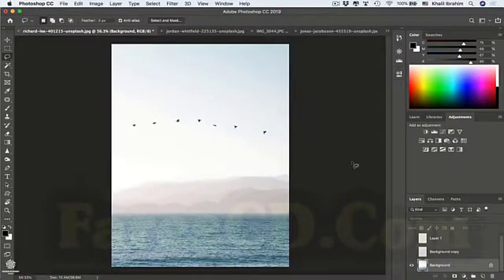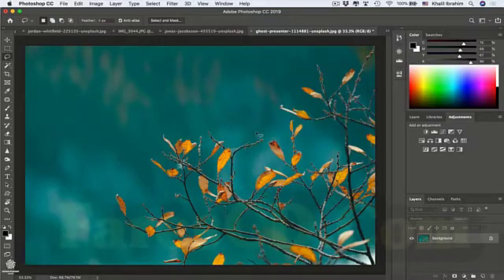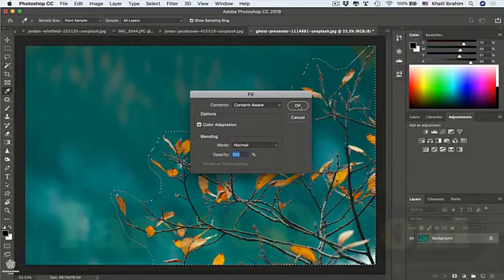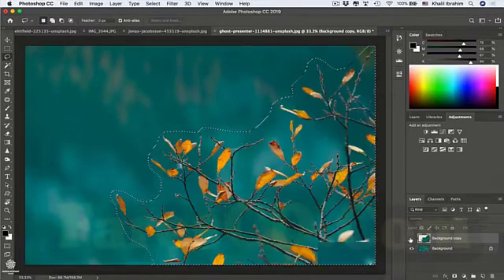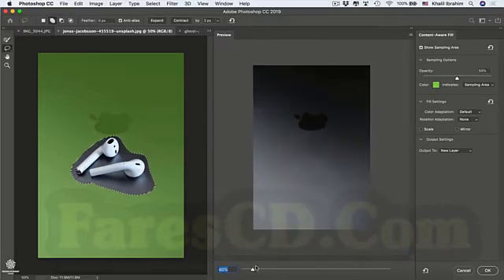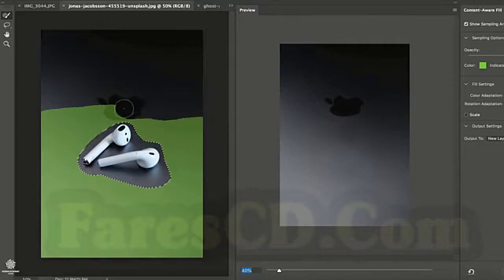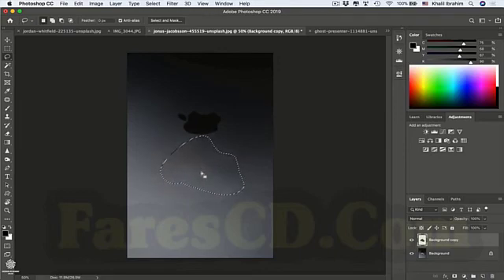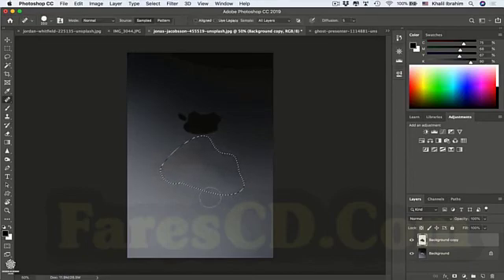45 ازاى تتعلم . Content Aware fill (Photoshop CC)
45 ازاى تتعلم . Content Aware fill (Photoshop CC)